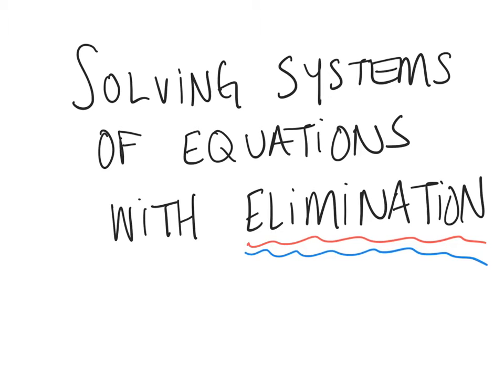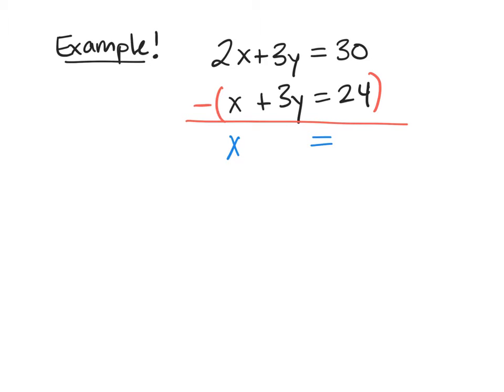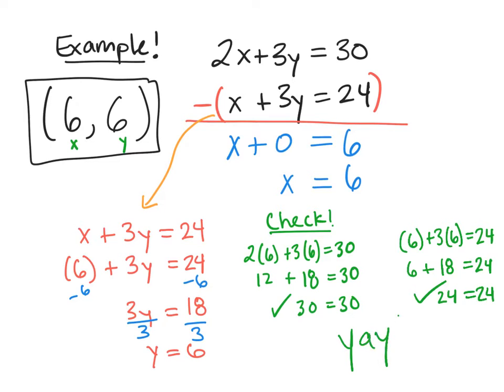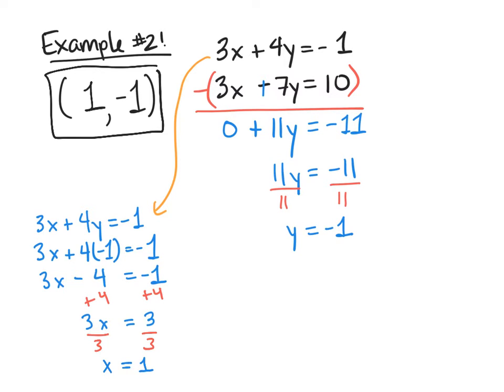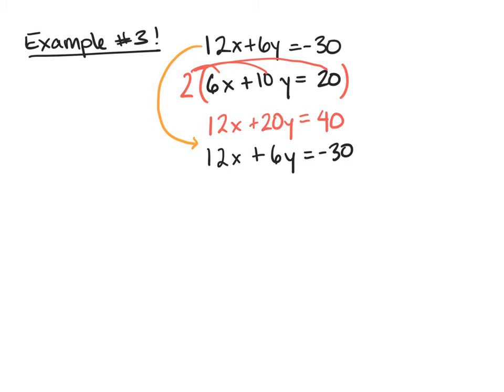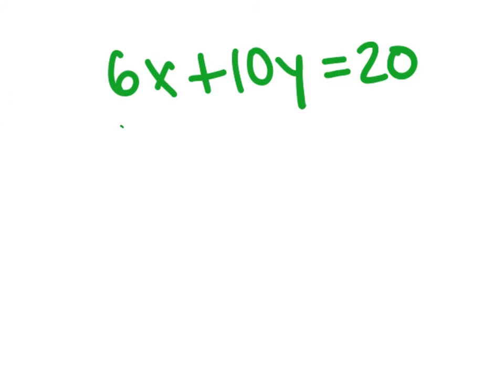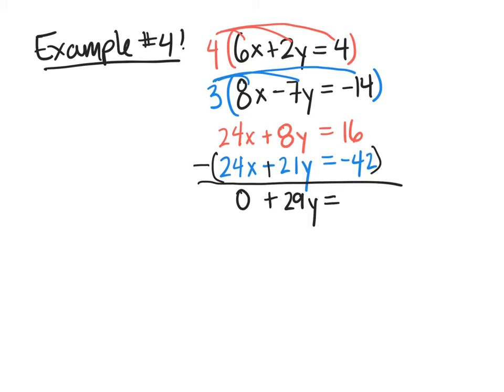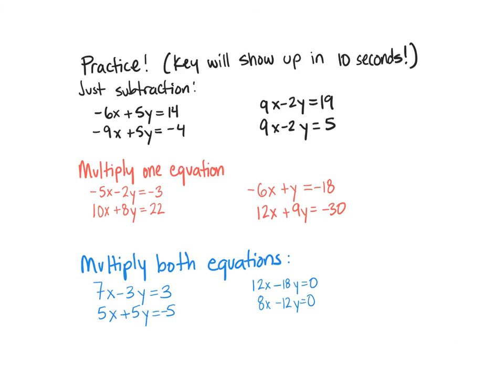Solving Systems of Equations with Elimination